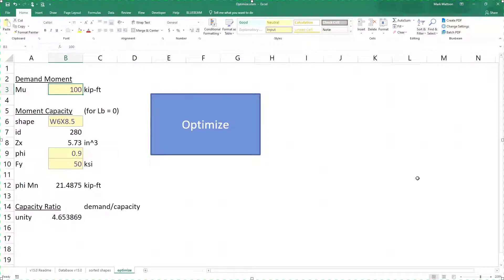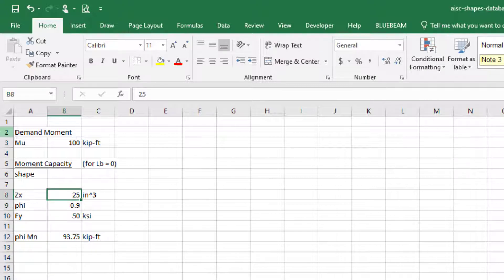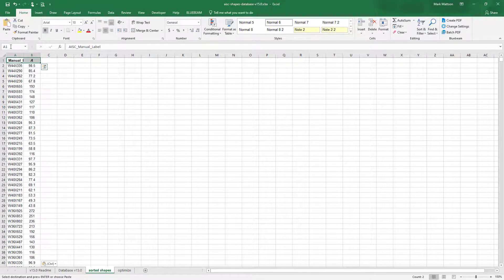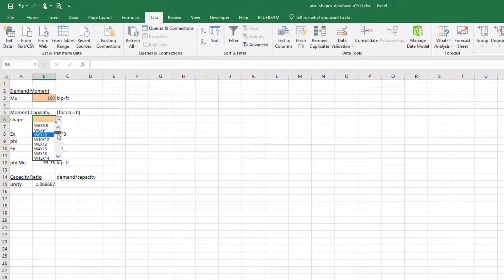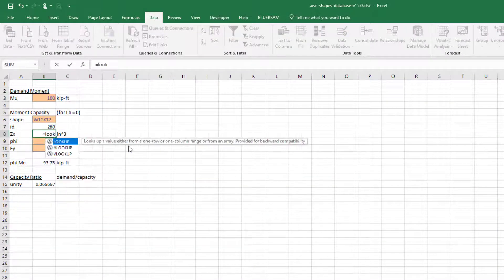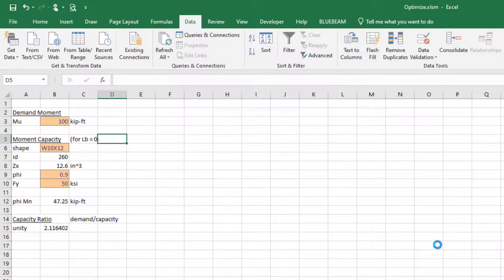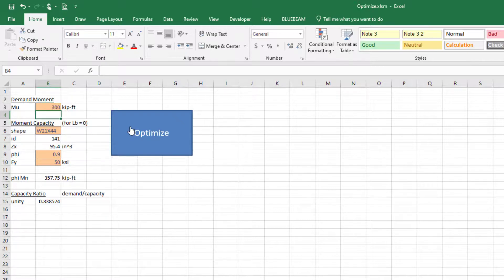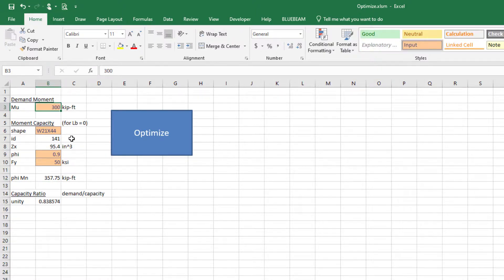Excel Optimize (Select an optimum shape for AISC flexural capacity in yielding)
This video starts with the AISC Shapes Database, calculates the available moment strength of a wide flange section, and then finishes with a macro that will optimize the shape selection with the click of a button.  See below to jump to key points in the video for flexural strength and coding.

0:00 Intro and overview
0:29 Flexural Capacity
9:45 Visual Basic Code

Visual Basic code used in the video:
NOTE: YOU NEED TO REPLACE THE * BELOW WITH THE LESS THAN SIGN (YOUTUBE DOES NOT ALLOW THE ANGLED BRACKETS).  If you don't do this, VBA will stop with an error when the code is run.

Sub optimize()

'initialize variables
Dim unity As Double
Dim sorted_shapes As Range
Set sorted_shapes = Worksheets("sorted shapes").Range("sorted_shapes")

'run loop for each shape until unity value is acceptable
For Each c In sorted_shapes
    'assign the next shape in the sorted list
    Worksheets("optimize").Range("shape") = c.Value

    unity = Worksheets("optimize").Range("unity")
    If unity *= 1 Then
        Exit For 'exits loop if unity is acceptable
    End If

Next c

End Sub